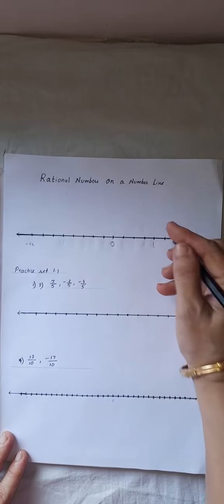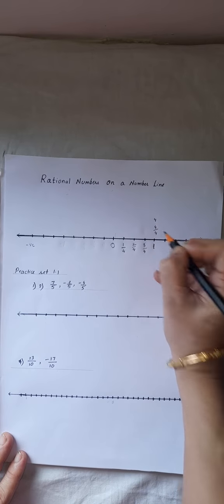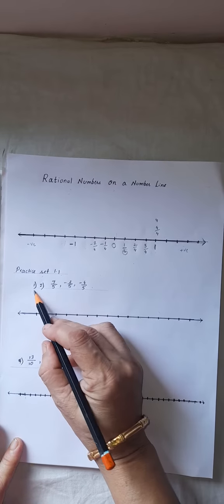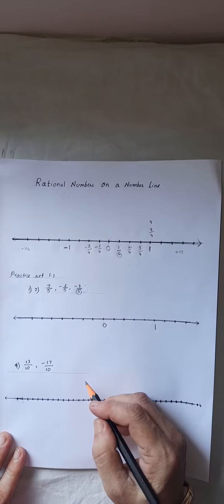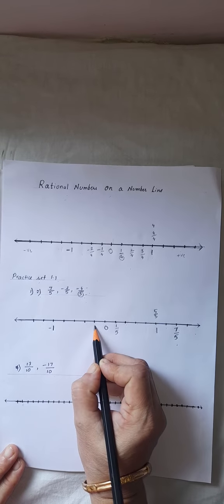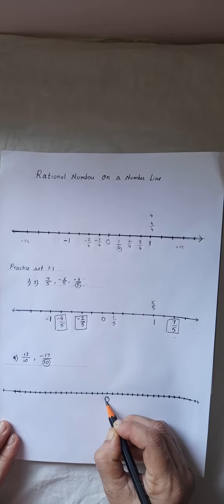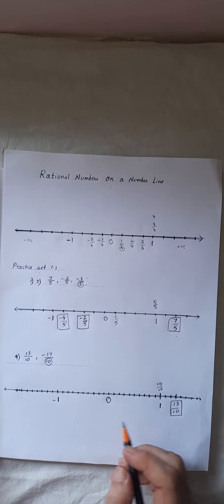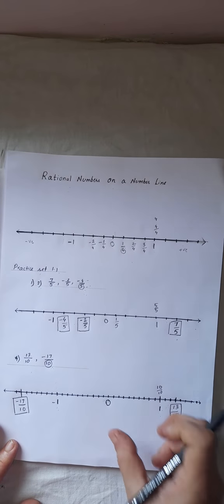Std VIII, Maths , Rational Numbers